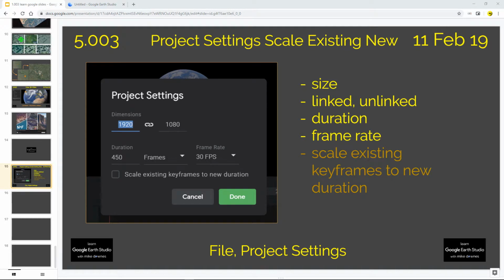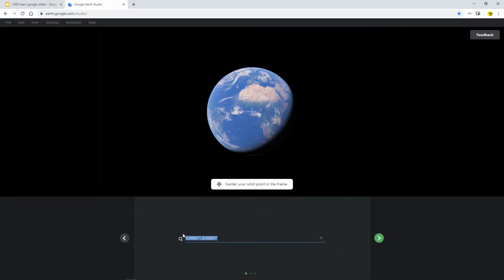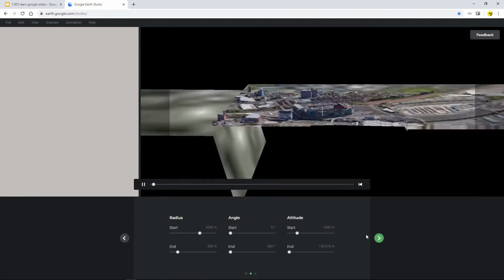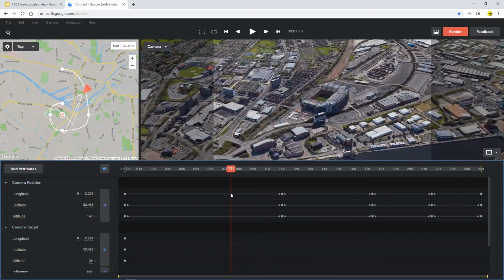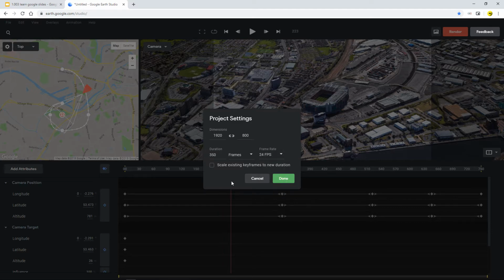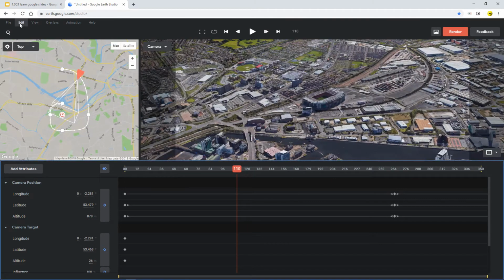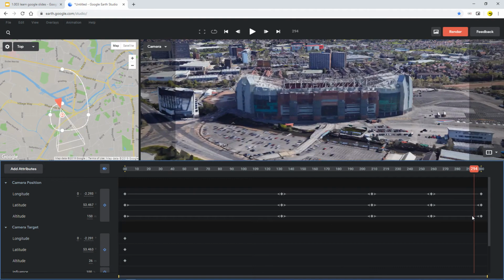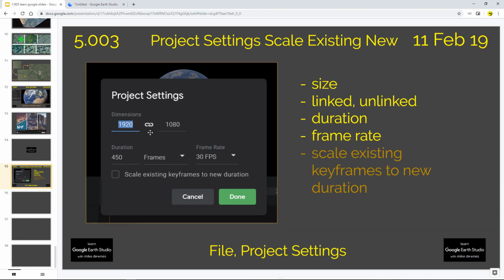Project Settings Scale Existing New 5.003 Learn Google Earth Studio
5.003 in the series, many more bite sized videos to come. This is the 16th video in this series, see the playlist.

Learn Google Earth Studio Chapters
1.000  Intro, Quick Start, Examples, examples Samples, Sharing
2.000  Help, Maps, Web, Pro
Good to Know
3.000  Philosophy, Workflow, How to Fly
4.000  Admin, Chrome, Shortcuts
5.000  Menu
6.000  Viewport, Playhead
7.000  Timeline
8.000  Attributes
9.000  Storyboard, overlay kml
10.000  Render
11.000  Specials
12.000  Applied
13.000  Earth as Playground